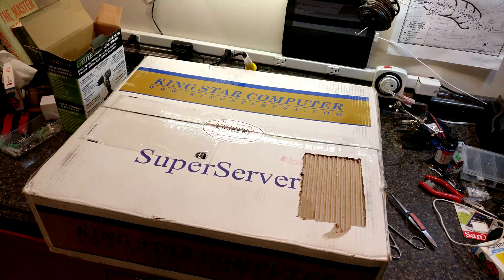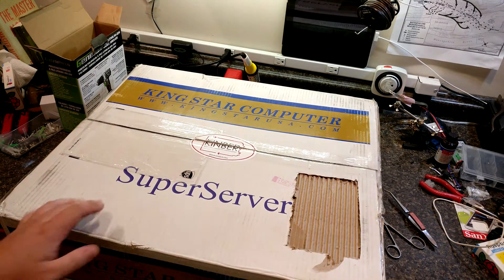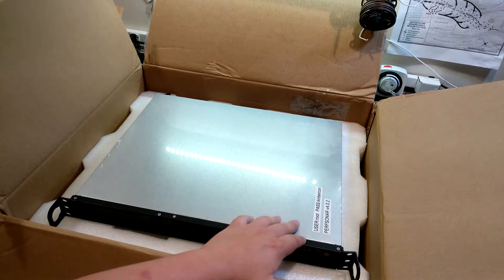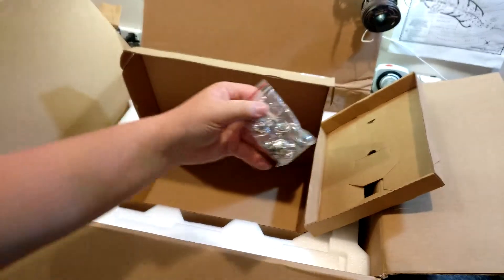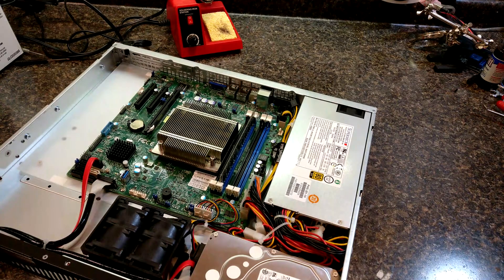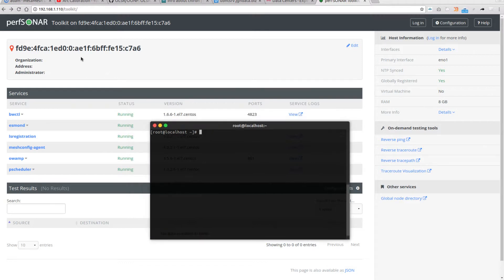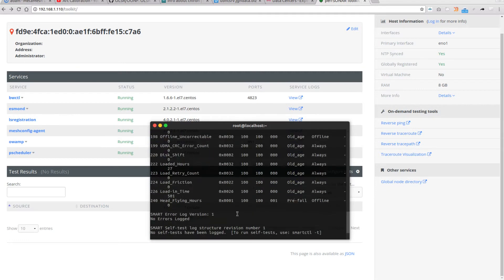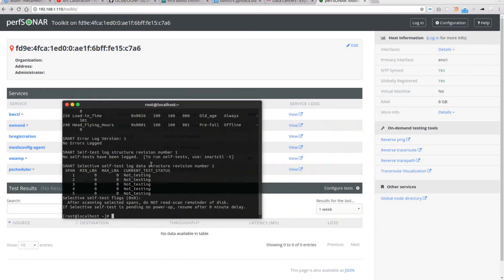Quick look at a perfSONAR appliance (Supermicro 1U X10SLL-F)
Taking a look at a perfsonar appliance (a Supermicro 1U X10SLL-F Server) that I won at a giveaway.